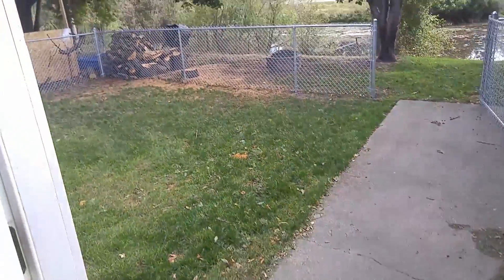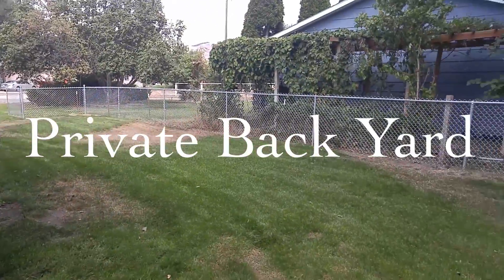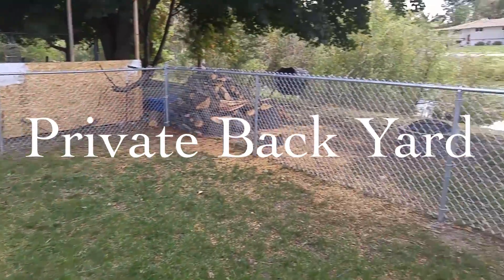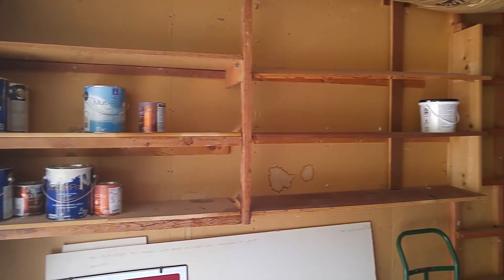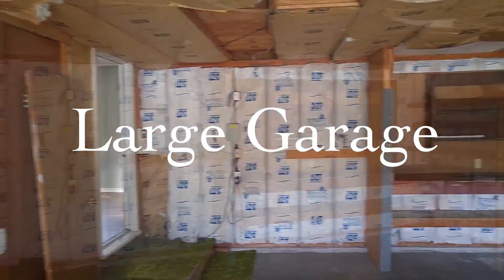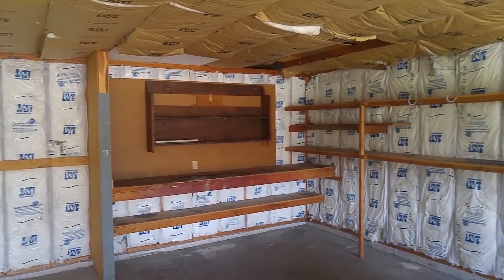800LakesideDrive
Welcome to 800 Lakeside Drive… Located in Lolo, MT only minutes from Downtown Missoula with private access to Lolo lake, this 3 bedroom 1-bathroom home features an open floor plan with laminate wood floors, Large kitchen and dining area with patio access to the backyard. The bathroom is updated with tile floors, tile back slash in the shower, cabinet, and sink. Each bedroom has great daylight, laminate wood floors and large closets. Step out the back patio to a fenced backyard, outdoor fire pit and private access to Lolo Lake. Keep your vehicles out of the elements with the large garage insulated garage with automatic door.